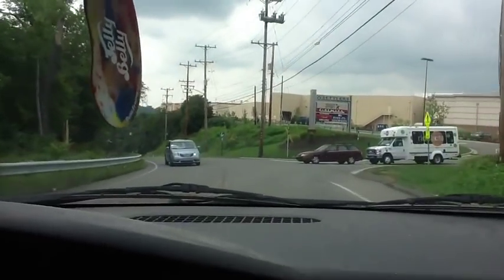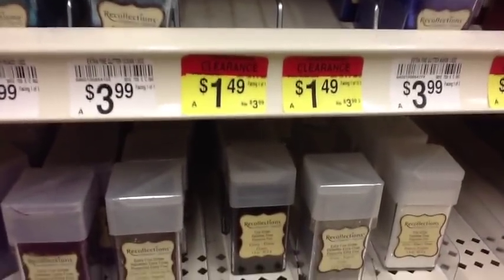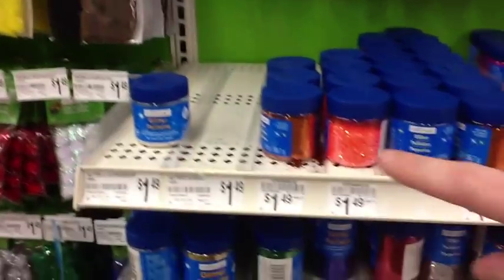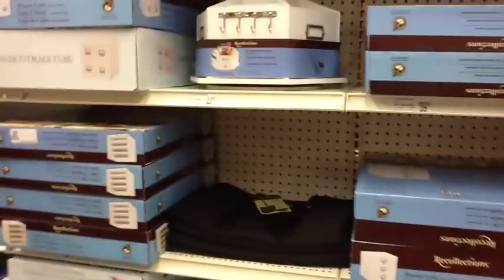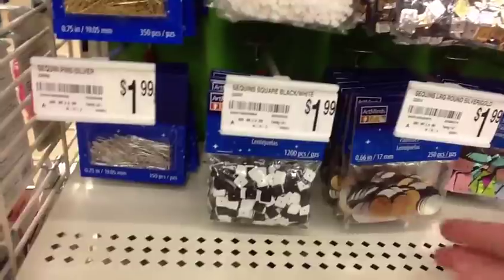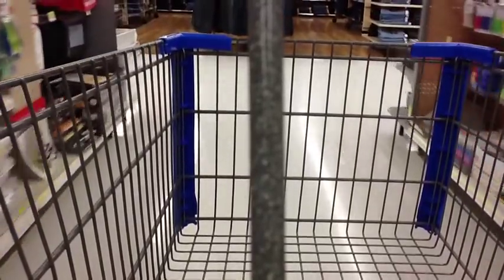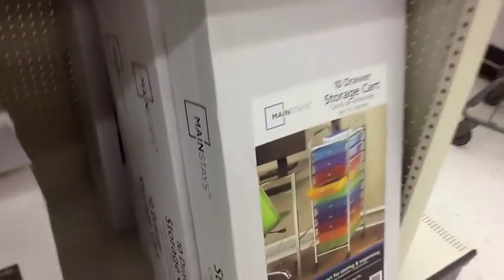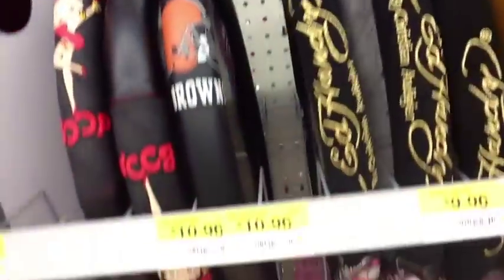MichaelAnd Walmart Tour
Come shopping with me at michaels and Walmart